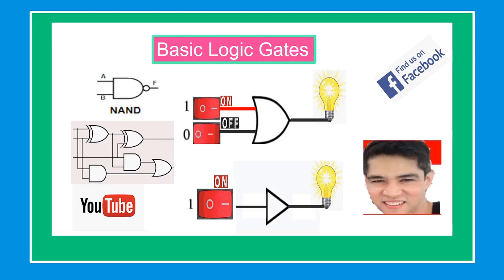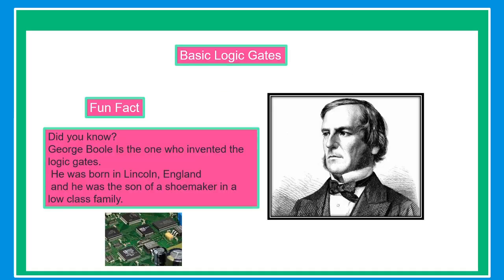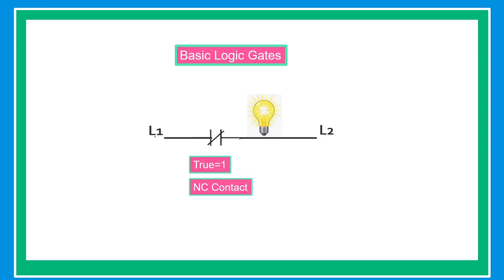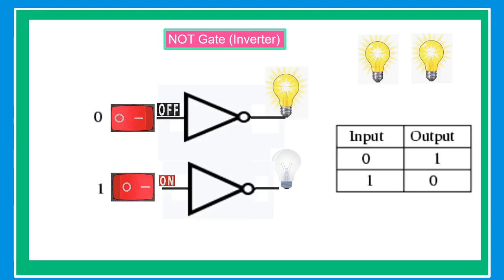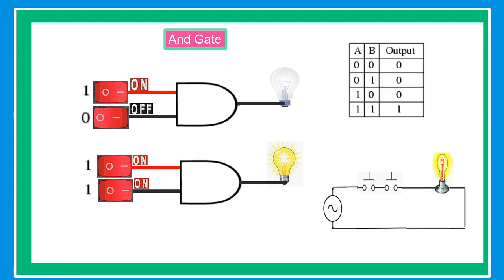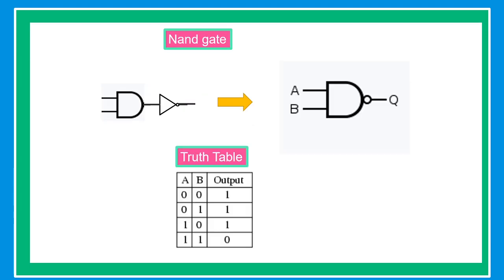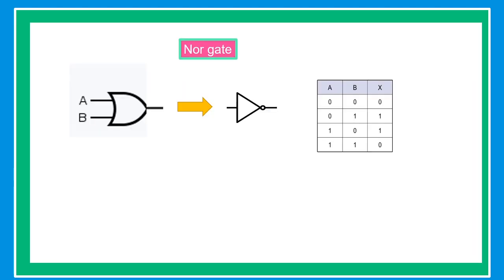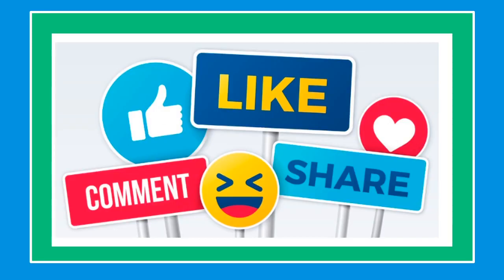Basic Logic Gates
Amazing explanation how basic logic works
Logic gates simply an electric circuit with two inputs and an output. It receives two incoming electric currents, compares them, and sends on a new, outgoing electric current depending on what it finds. A logic gate is a bit like a doorman or bouncer who is allowed to let people into a nightclub only if they pass certain tests. There are quite a few different types of logic gate, the most common of which are called AND, OR, NOT, XOR (Exclusive Or), NAND (NOT AND), and NOR (NOT OR). Let's look at the three simpler ones, AND, OR, and NOT: